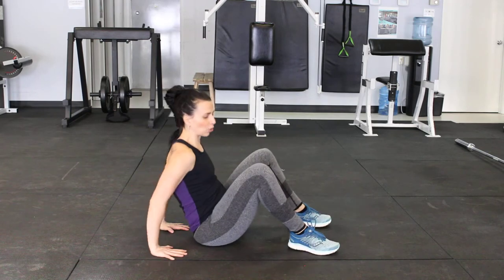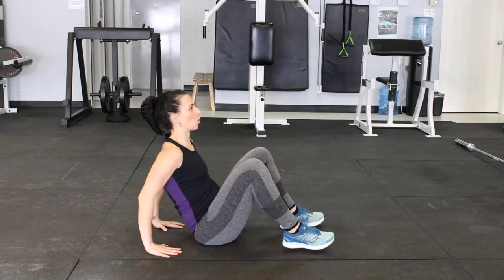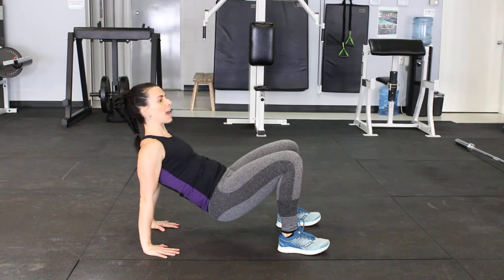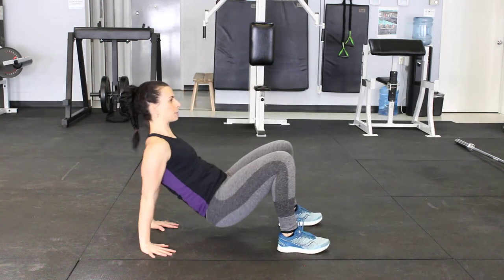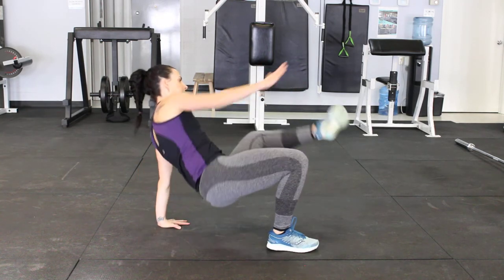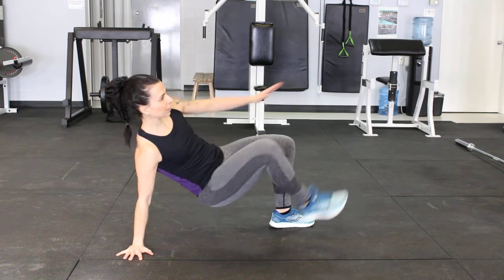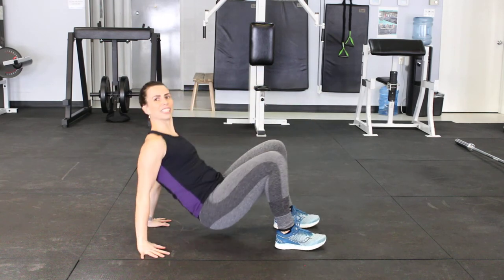Dancing Crabs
This is a great full-body exercise. Train your upper and lower body along with your core!